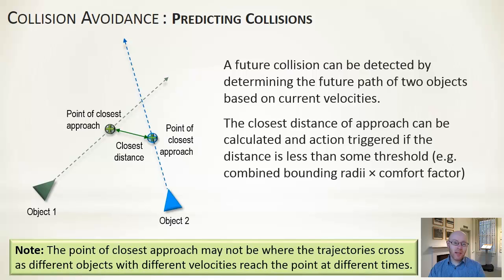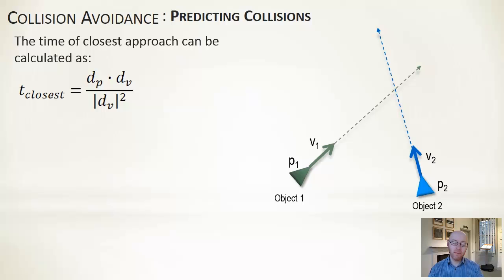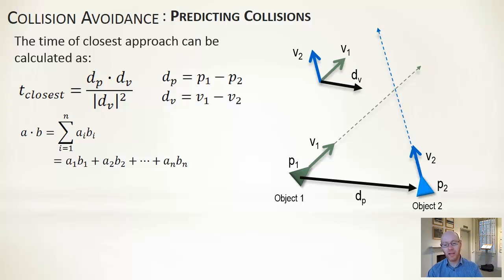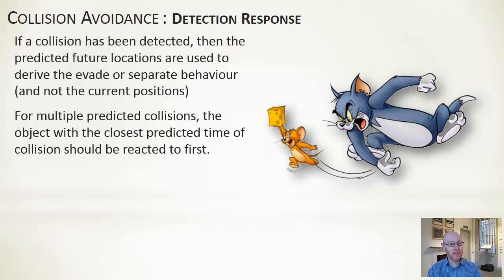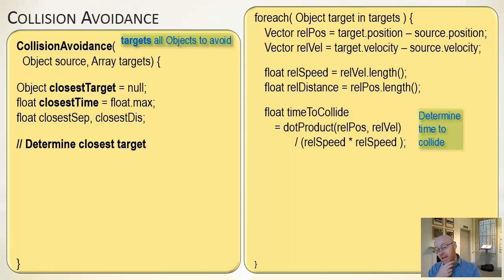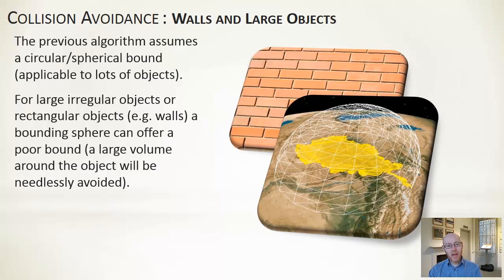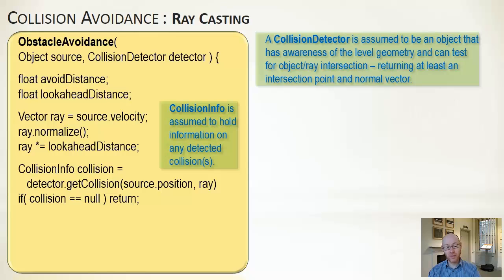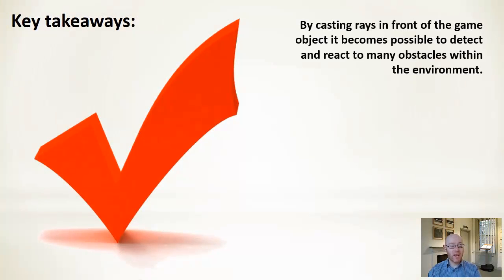Week 10 - Android Games Programming (CSC2021) - Collision Avoidance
Collision avoidance